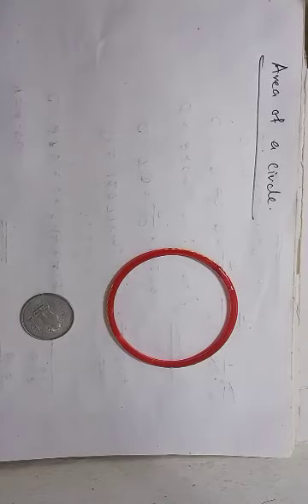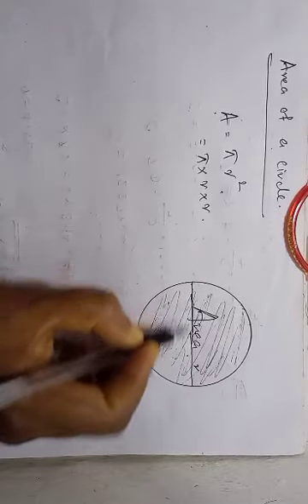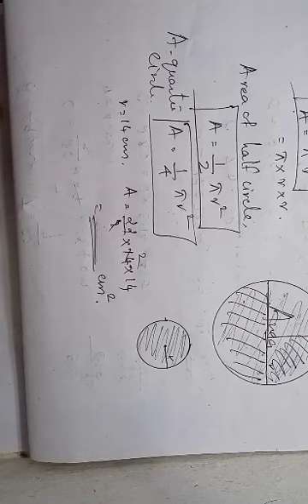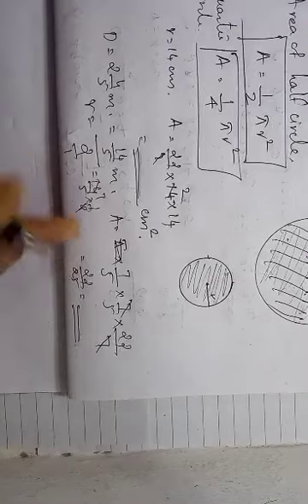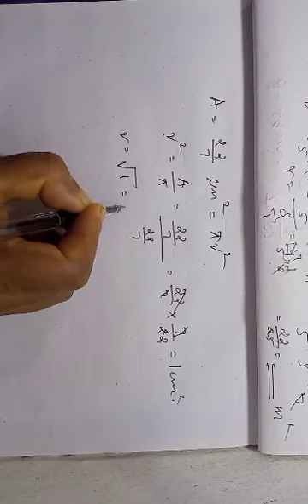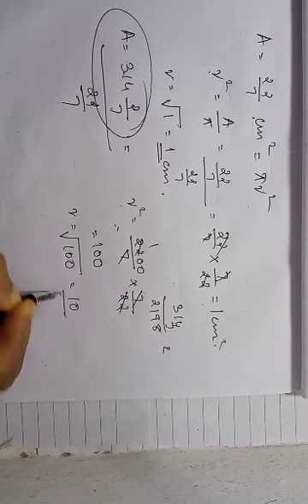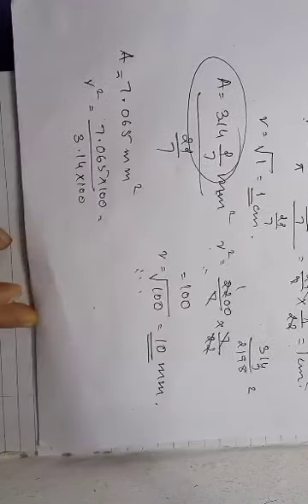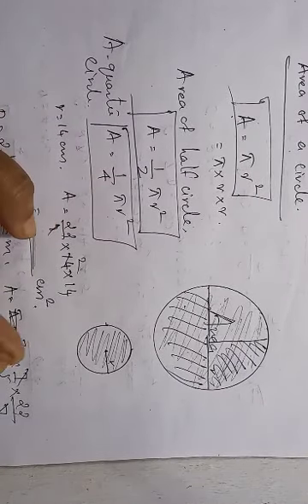perimeter and area last part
Area of a circle, semi circle, quarter circle